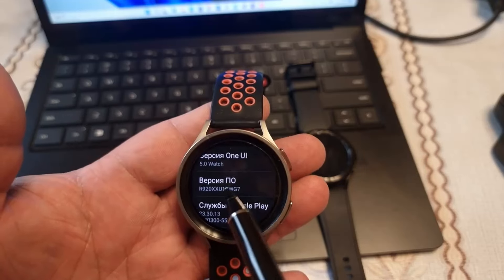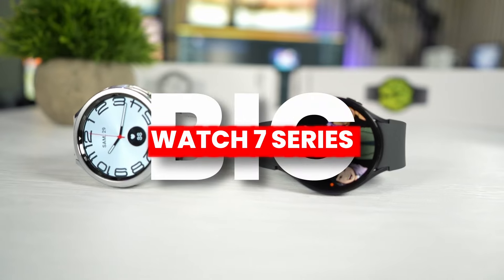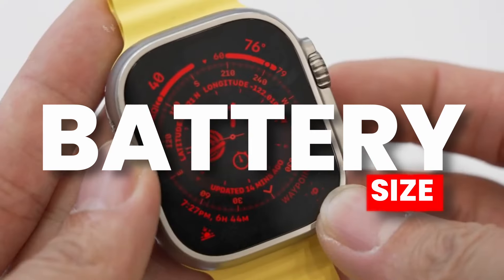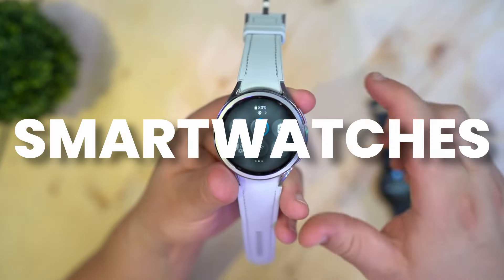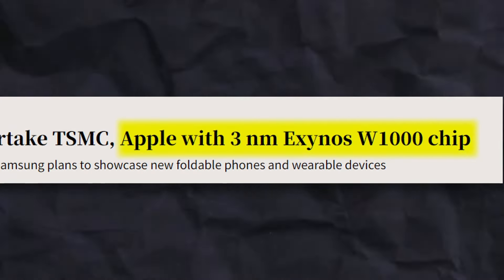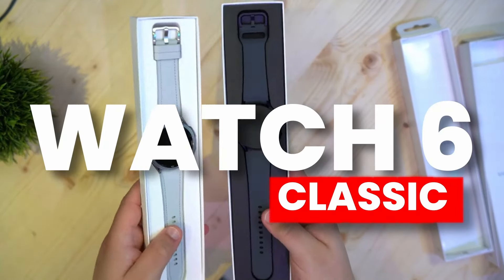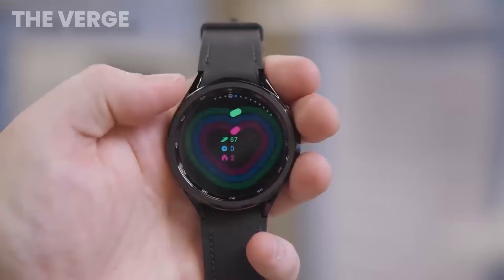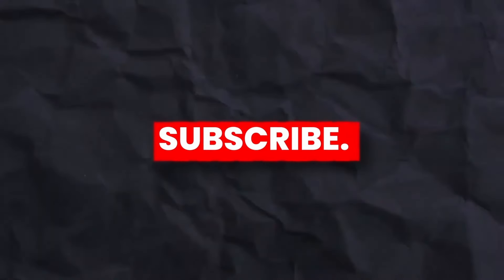Samsung Galaxy Watch 7 Ultra - FINALLY!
galaxy watch 7 ultra  best feature is coming!

Samsung Galaxy Watch 7 Ultra - Galaxy Watch 7 Ultra will going to feature a best charging speed and update numbers.

Samsung Galaxy Watch 7 Ultra - Galaxy Watch 7 entire series will going to feature a big updates. And the budget watch is also confirmed along with the watch 7 ultra. The battery life is also confirmed for watch 7 ultra. And the numbers are amazing on watch 7 ultra.

By DKHD